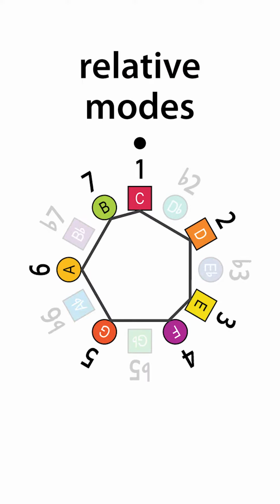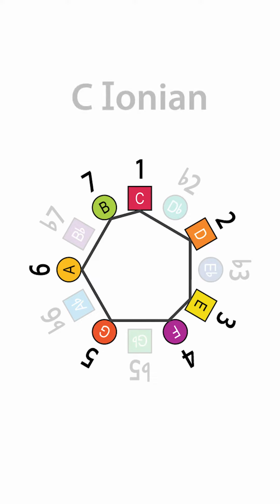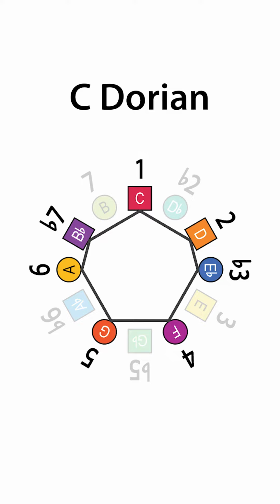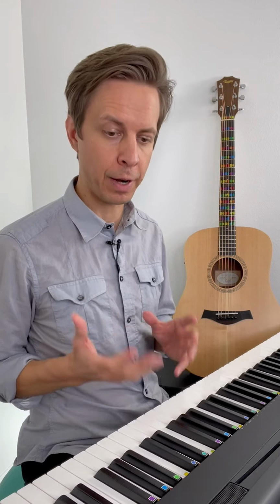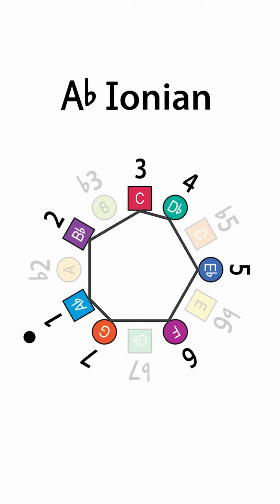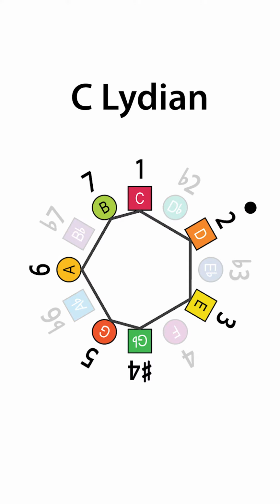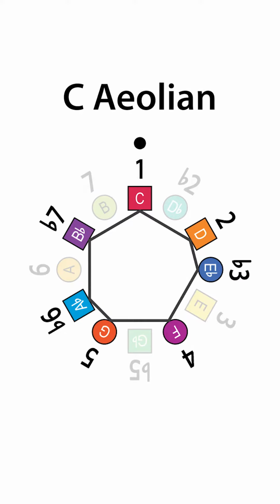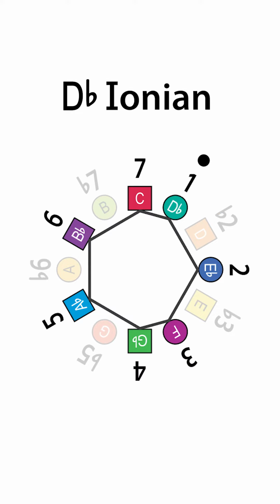Parallel Modes and the Connections between Keys